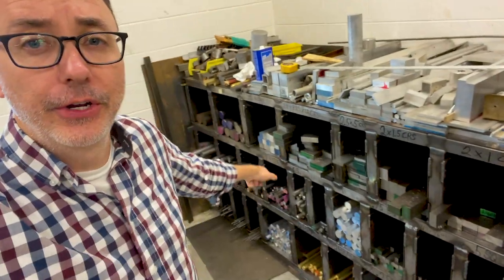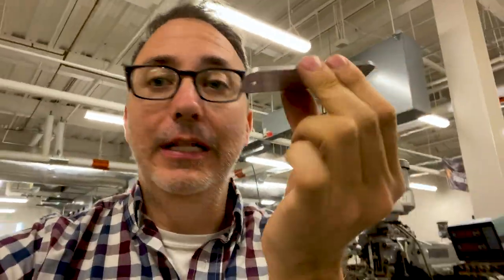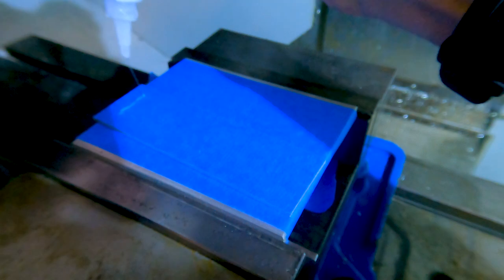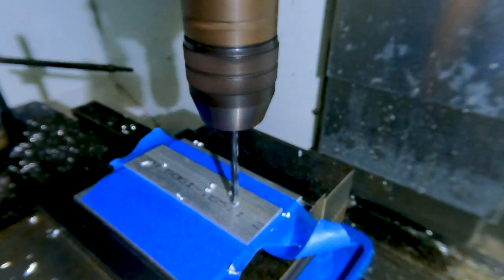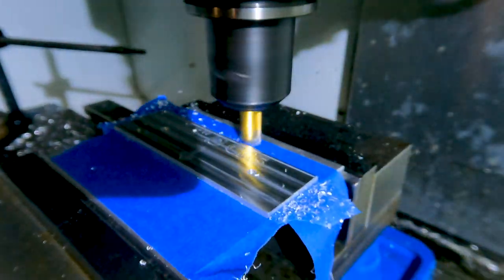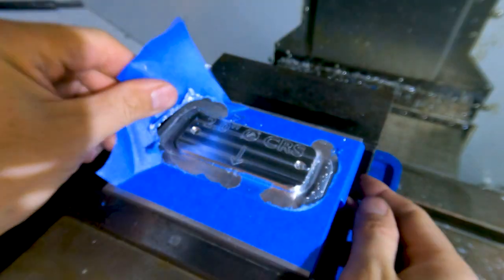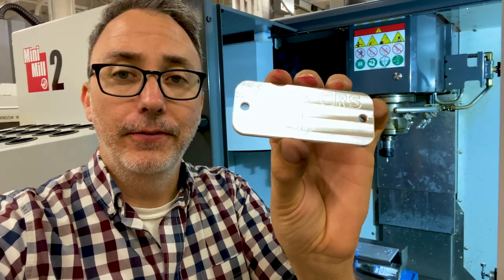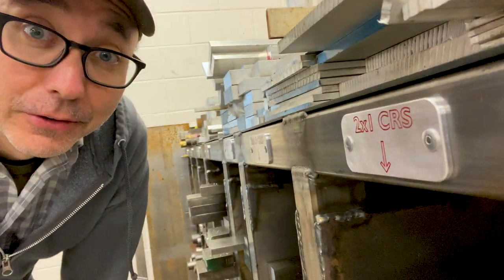CNC Workholding using Superglue and Painter's Tape!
I made aluminum labels for the material rack at Lanier Technical College Machine shop.  This was a challenge because I was working with such thin material.

Thanks to John Saunders with @nyccnc for the inspiration on how to solve the problem with Superglue and Painter's tape!